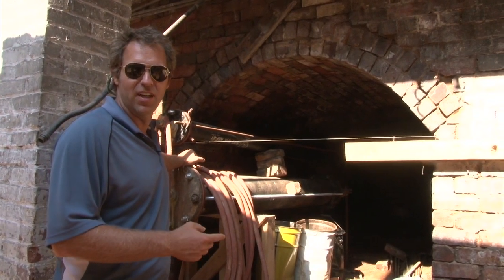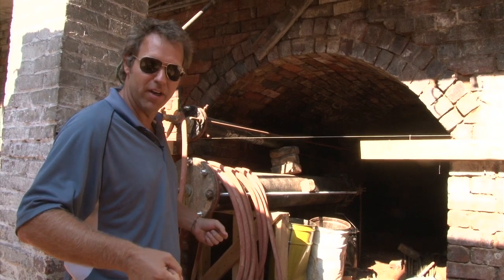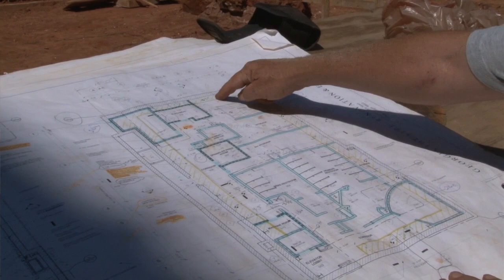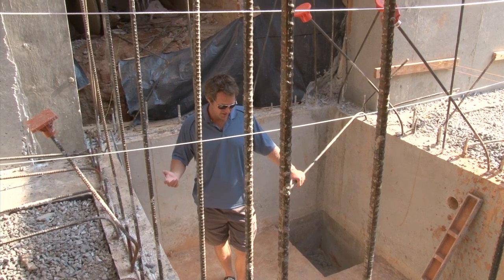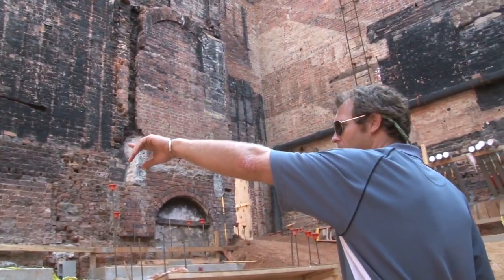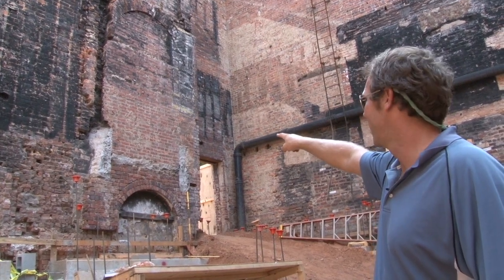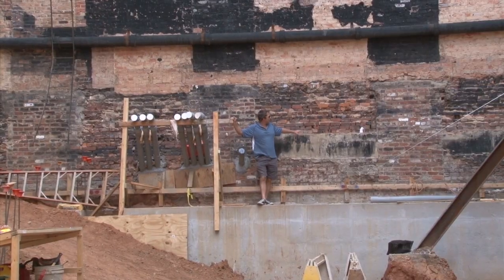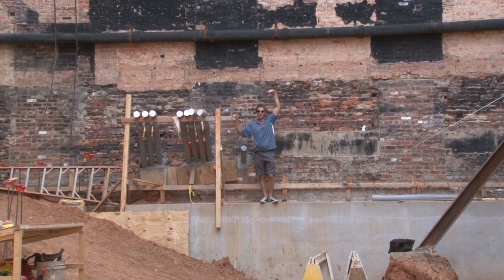The Georgia Theatre - "The New Tour"